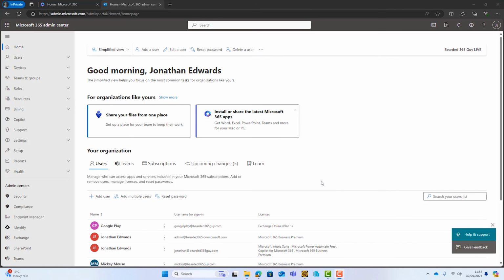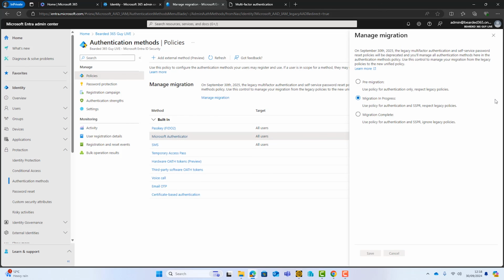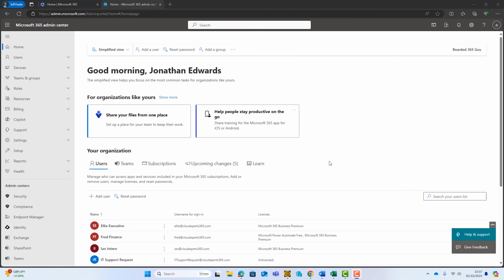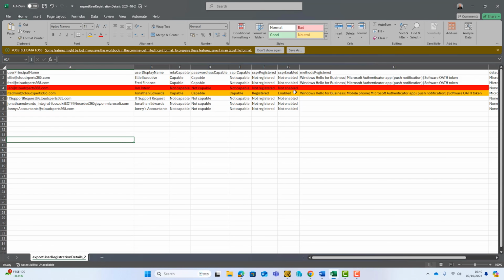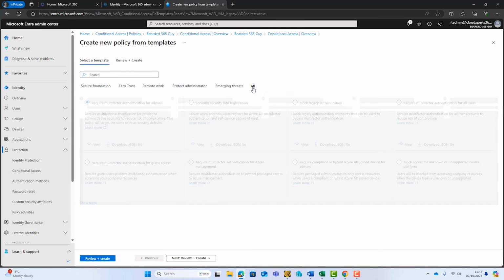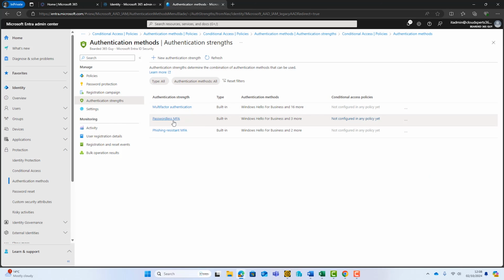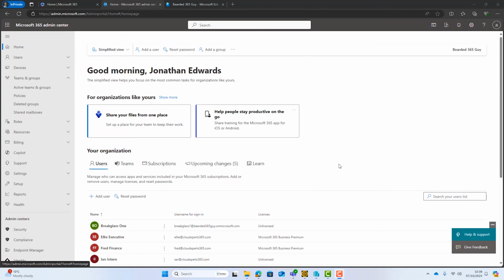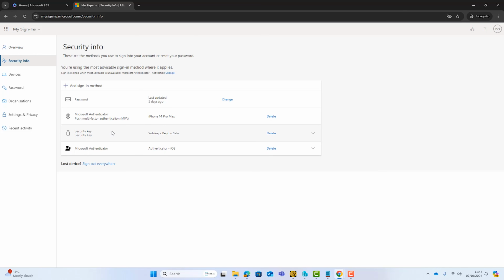My 7-Step Guide to Better MFA in Microsoft 365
In this video, I’ll walk you through my 7-step guide to enhancing Multi-Factor Authentication (MFA) in Microsoft 365. We’ll cover everything from migrating away from outdated MFA methods to implementing conditional access policies and authentication strengths. Plus, I’ll show you how to set up breakglass accounts secured with YubiKey for added protection. Join me to boost your security and streamline your MFA process!

📽️ Video Chapters
00:00 Introduction
00:59 Migrate from Legacy MFA
07:28 MFA Strategy
09:38 Audit Current Environment
13:05 Register Users for MFA
15:24 Conditional Access Policies
18:49 Authentication Strengths
23:39 Emergency Access Accounts
26:33 Configure Yubikey